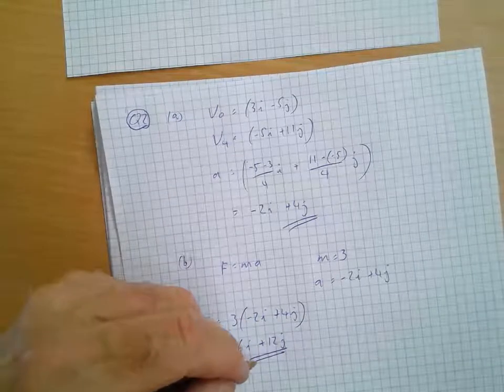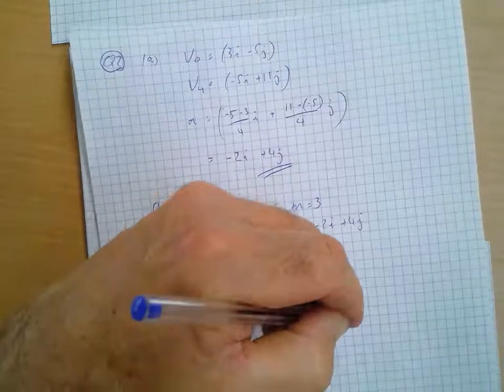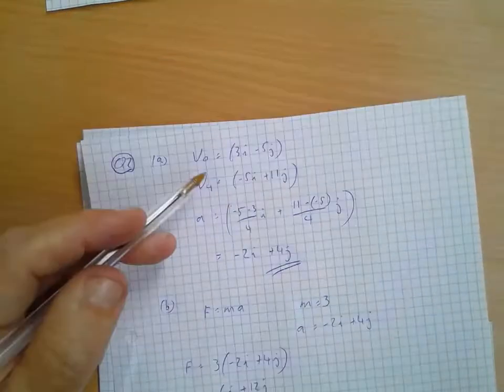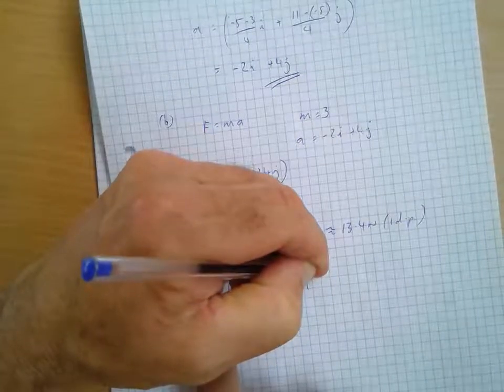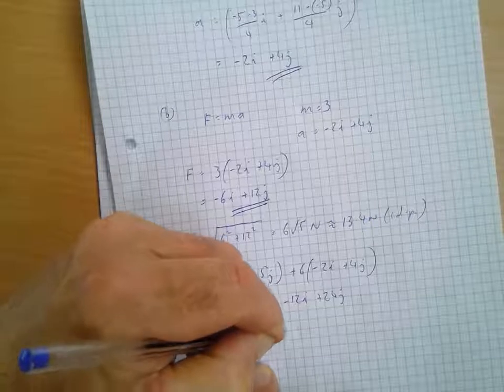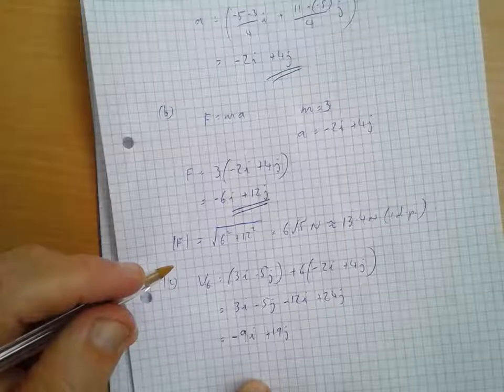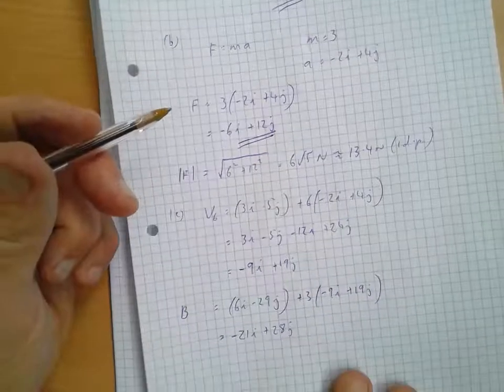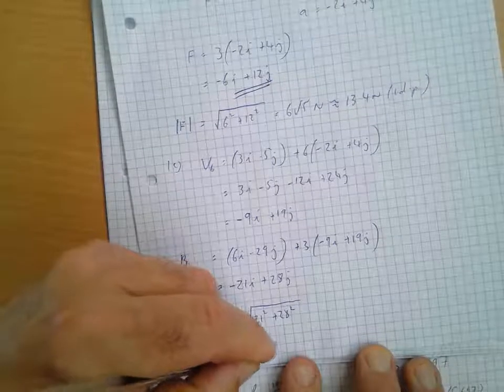Y1 Hwk26 Qu2